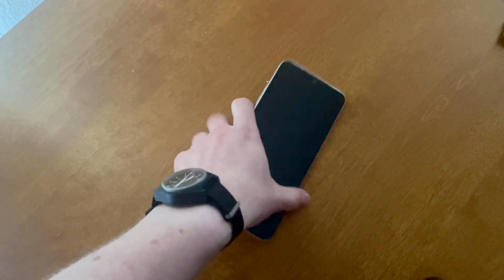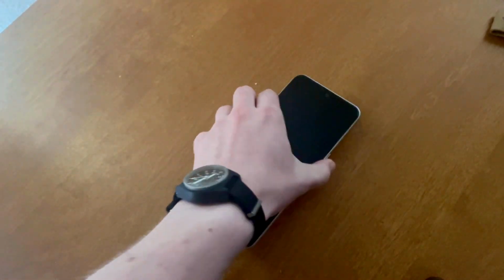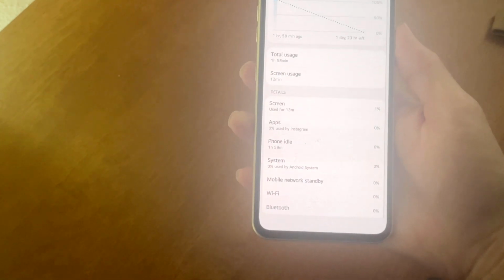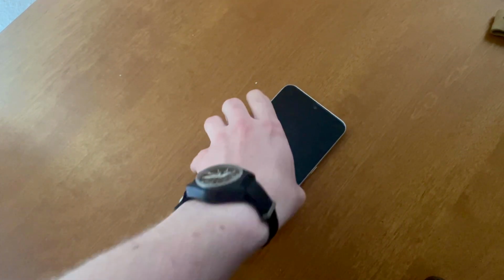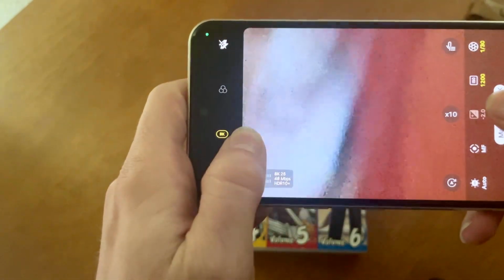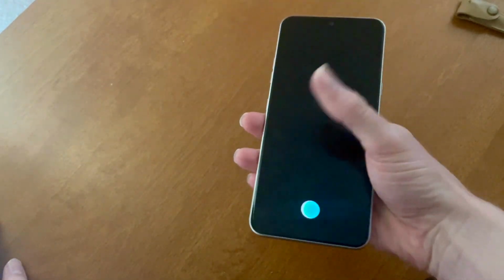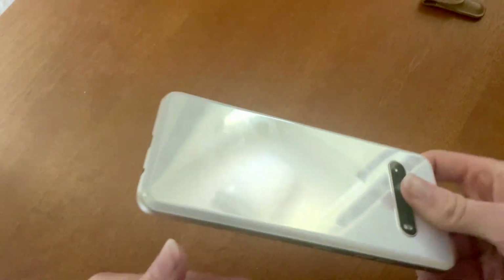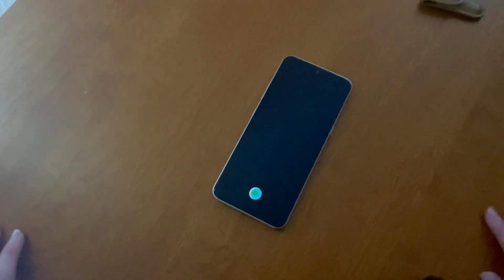LG V60 overview 3 years after release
this video goes over the LG V60 and I kinda give my take on the phone hopefully you guys enjoy the video make sure you subscribe as well for more videos like this thanks :D